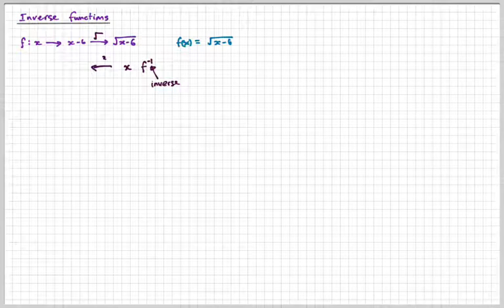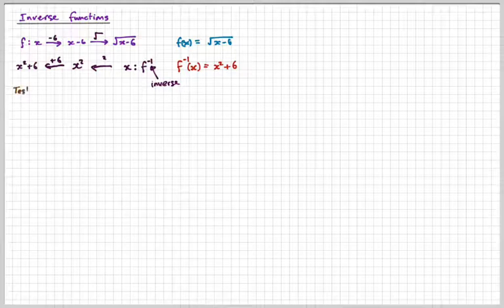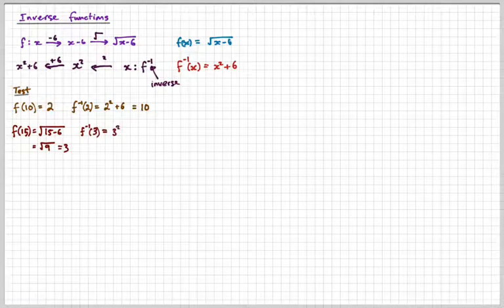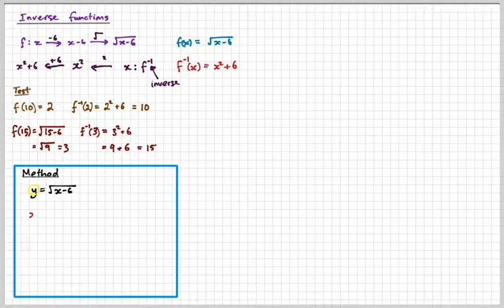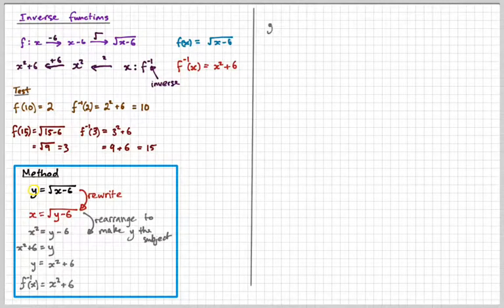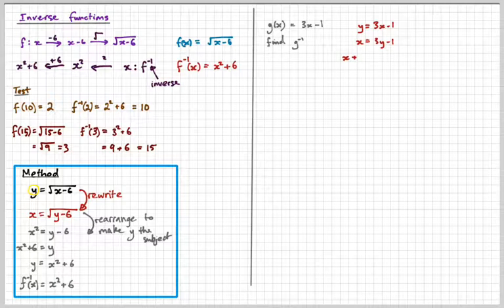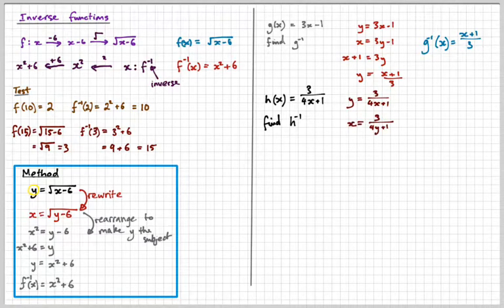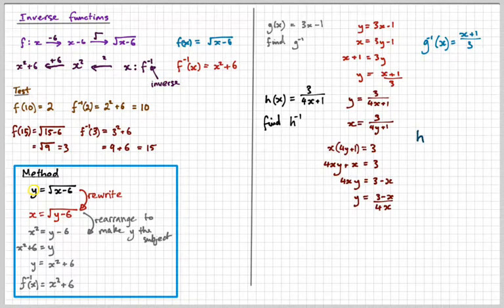functions - inverse functions